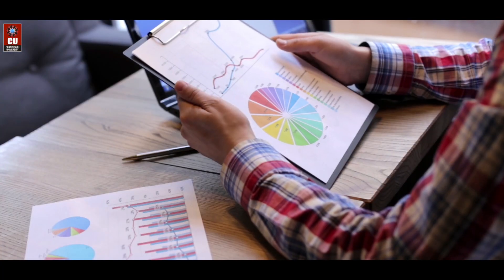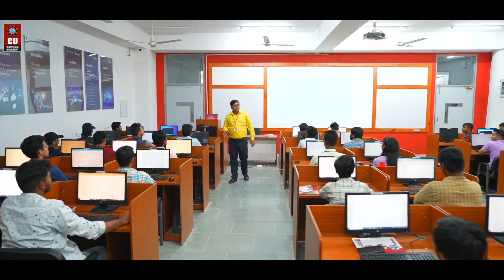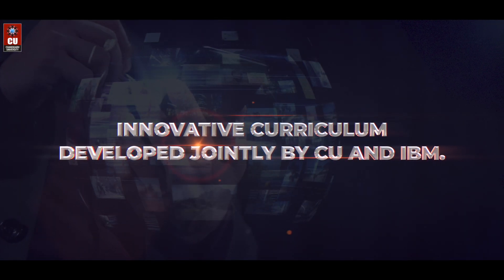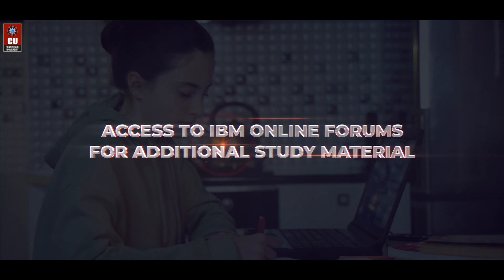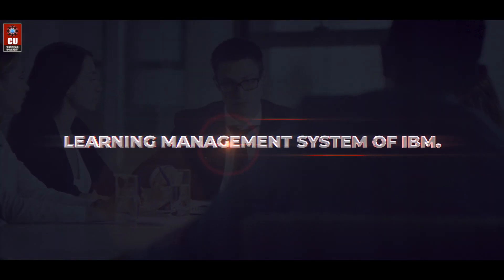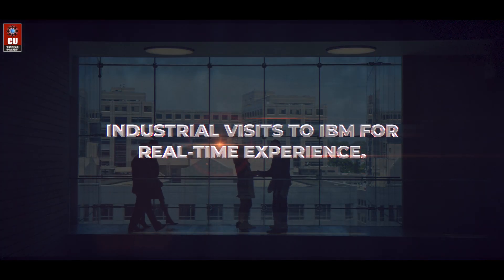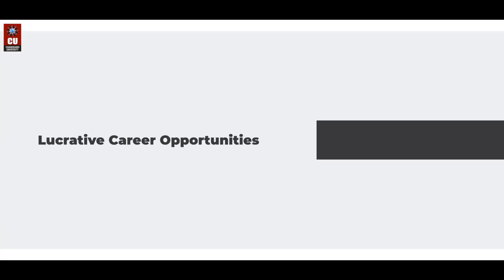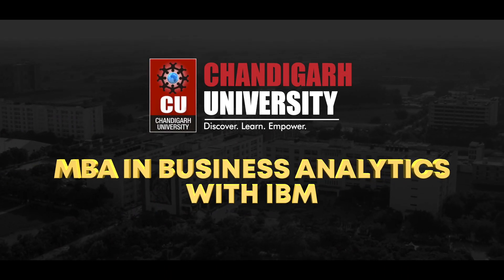MBA Business Analytics IBM at Chandigarh University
Attention All Aspiring Business Leaders!

Elevate your career and embrace the power of data with Chandigarh University's MBA in Business Analytics, partnered with the industry giant IBM!

Gain a competitive edge as you delve into the world of advanced analytics, machine learning, and predictive modeling, all while earning your prestigious MBA degree.

Unlock the secrets hidden within data, identify trends, and make informed business decisions that drive success and innovation. With our program, you'll have access to cutting-edge IBM technologies, empowering you to harness the full potential of data-driven insights.

Join a vibrant community of like-minded professionals, industry experts, and visionary leaders. Collaborate, network, and ignite your entrepreneurial spirit as you navigate the ever-evolving landscape of business analytics.

Don't miss this golden opportunity to take your career to new heights! So, what are you waiting for? Embark on a transformative journey with our MBA in Business Analytics, powered by IBM.

Register via CUCET and avail of up to 100% Scholarship worth ₹60 Crores.
Admissions Open! Apply Now!